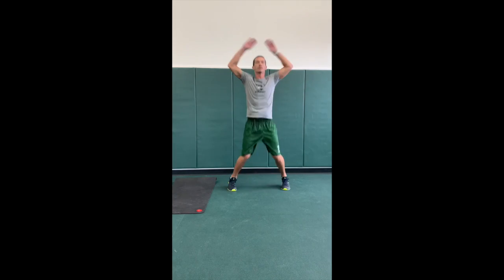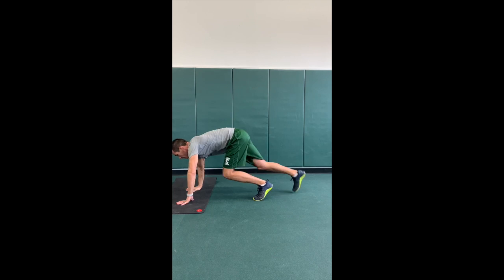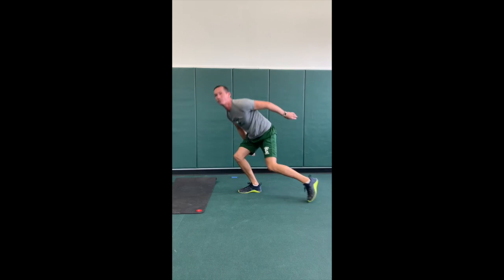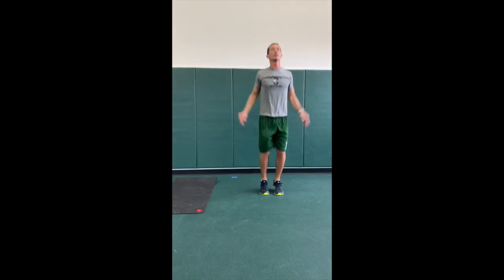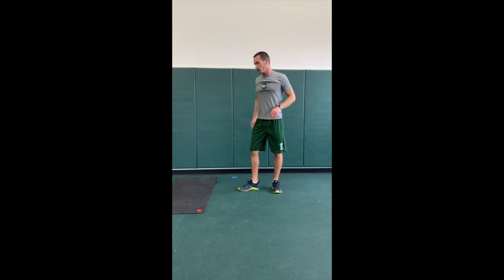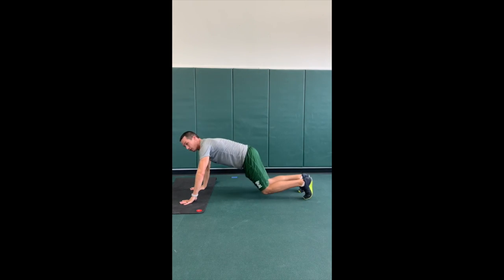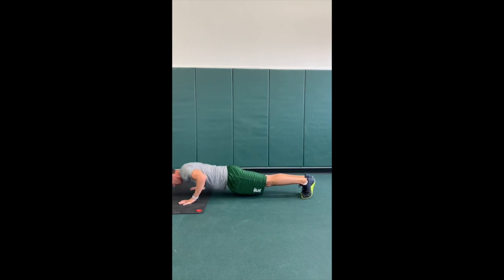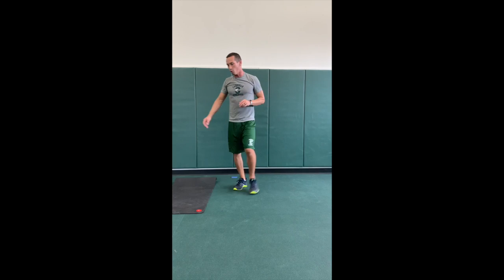Coach Adams's Workout 13 4/24/20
Cougar Workout 13 4/24/20